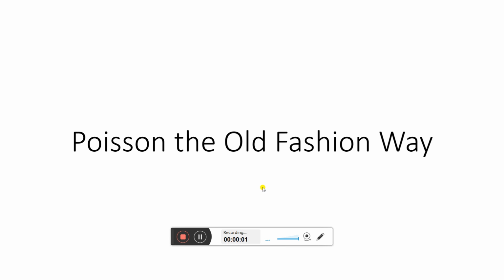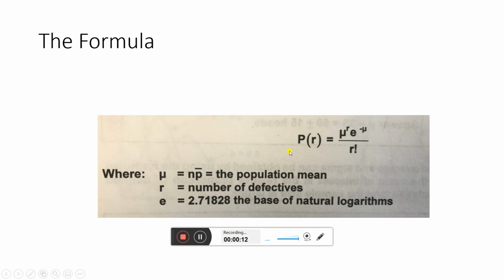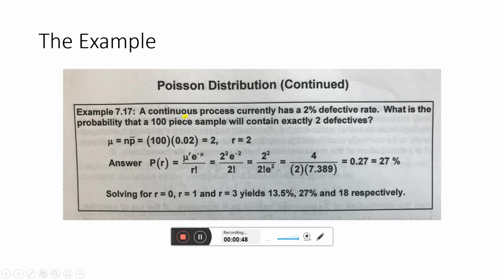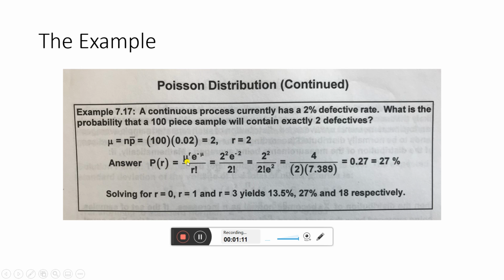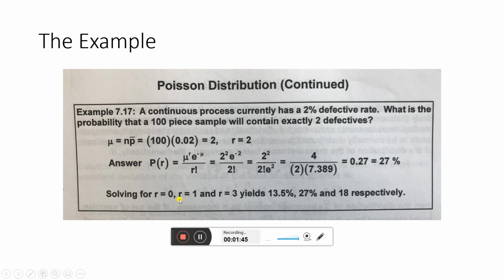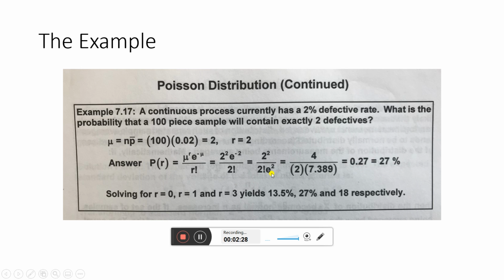Poisson the Old Fashion Way